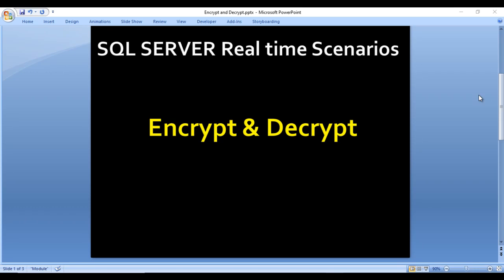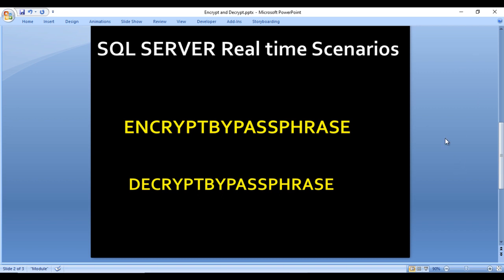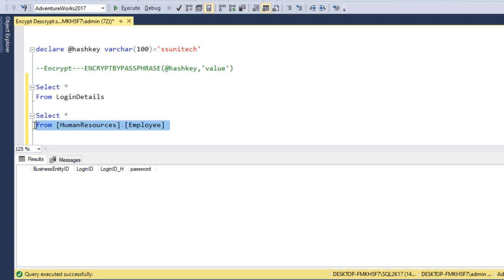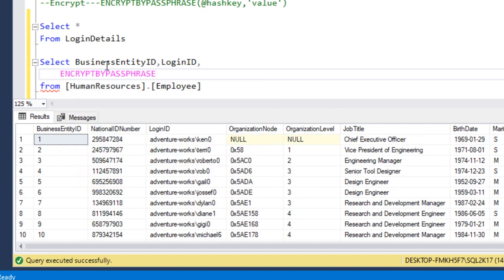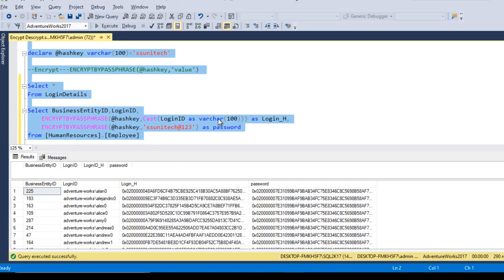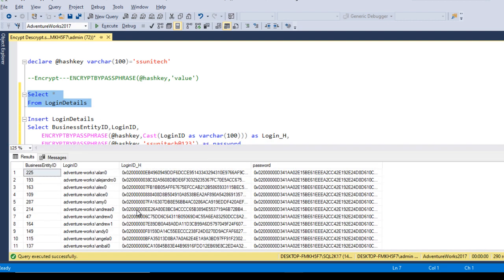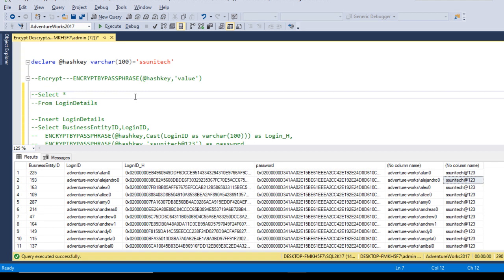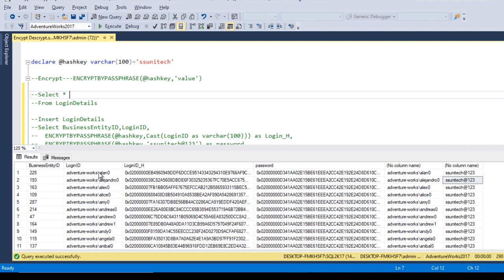HOW TO ENCRYPT AND DECREYPT PASSWORD BY USING ENCRYPTBYPASSPHRASE AND DECRYPTBYPASSPHRASE IN MSSQL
How to encrypt and decrypt data in SQL Server
---Script
declare @hashkey varchar(100)='ssunitech'

select BusinessEntityID,
LoginID,ENCRYPTBYPASSPHRASE(@hashkey,cast(LoginID as varchar(100))) LoginID_H,
ENCRYPTBYPASSPHRASE(@hashkey,'ssunitech@123') as password
Into LoginDetails
from [HumanResources].[Employee]

select *,cast(deCRYPTBYPASSPHRASE('ssunitech',LoginID_H) as varchar(1000)) ,
         cast(deCRYPTBYPASSPHRASE('ssunitech',password) as varchar(1000))
from LoginDetails